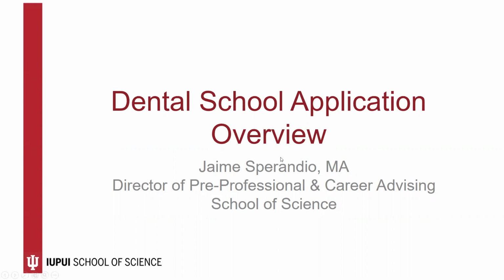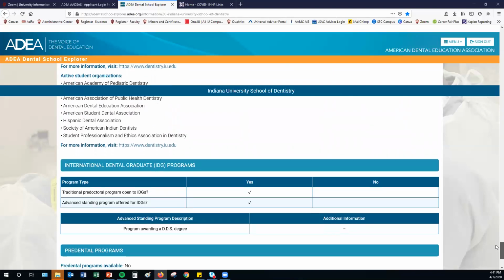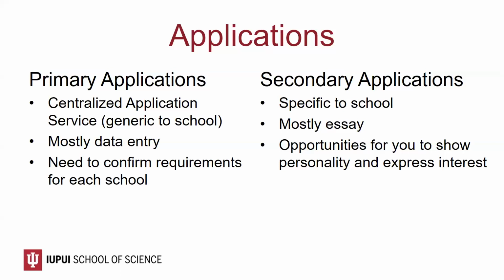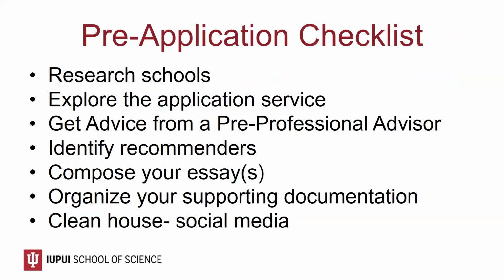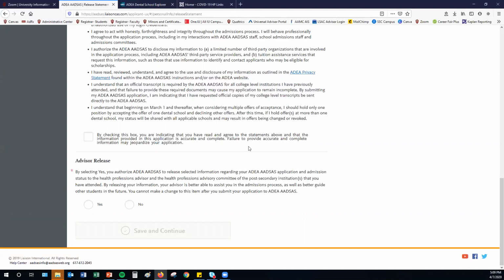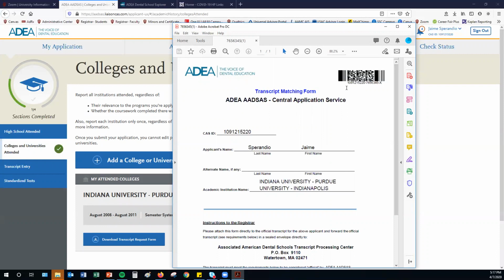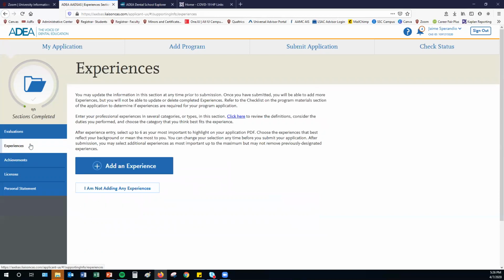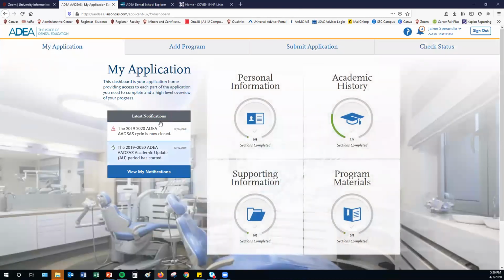Dental School Application Overview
An overview of the dental school application timeline, process, and AADSAS application system.